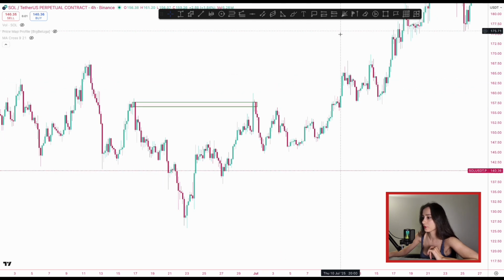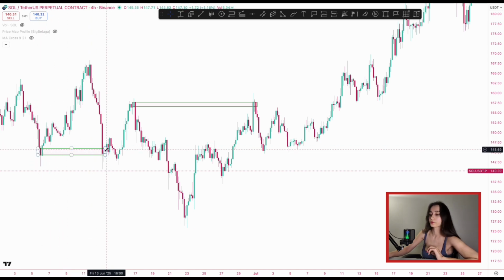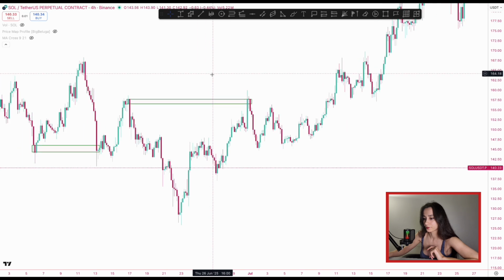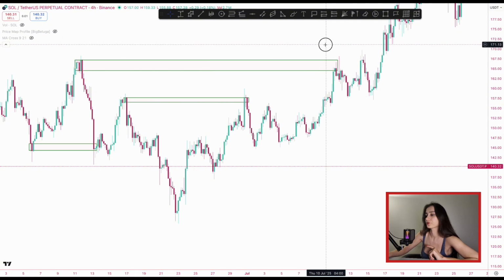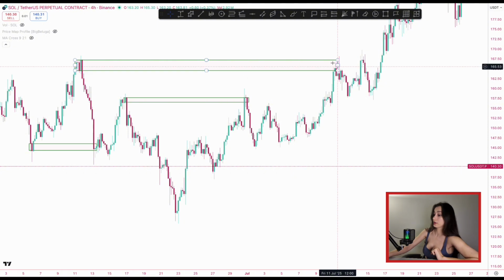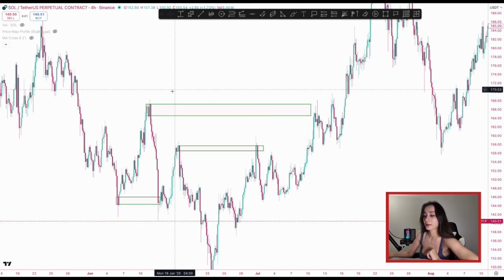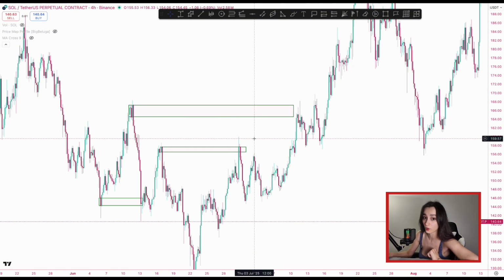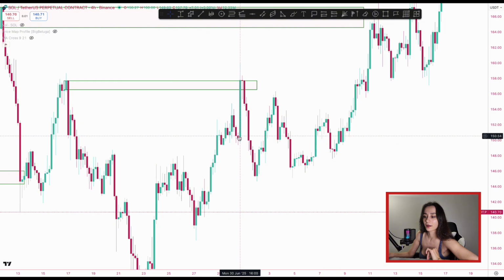Supply & Demand Explained for Beginners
Supply and demand zones show where big buyers and sellers enter the market. In this beginner-friendly video, you’ll learn how to identify strong supply & demand areas and understand why price reacts sharply from these zones. 📊

In this video you’ll learn:

What supply & demand really mean in trading

How to mark strong zones correctly

Difference between support & resistance vs supply & demand

Common beginner mistakes and fake zones